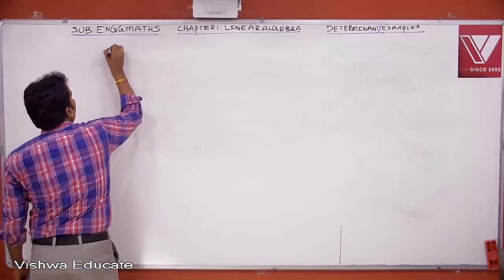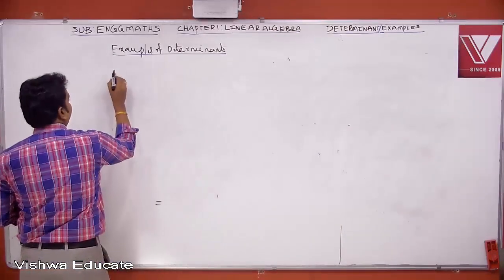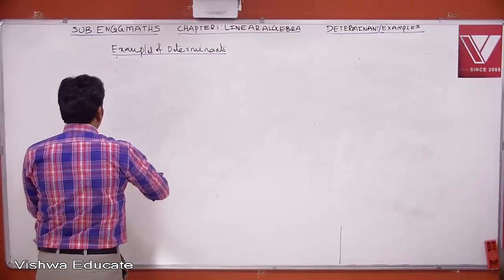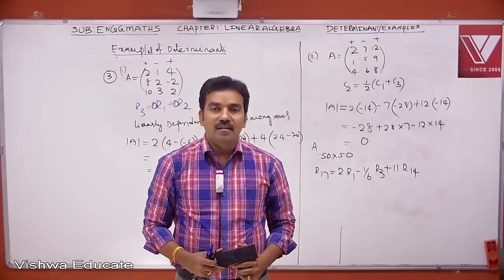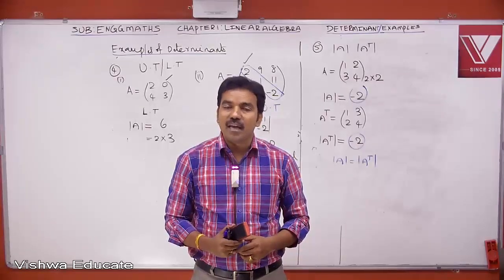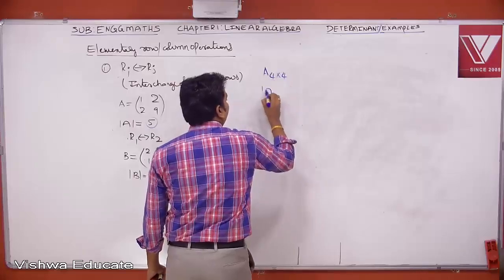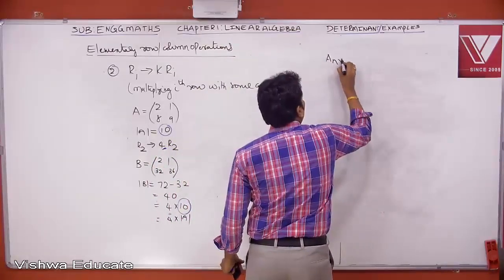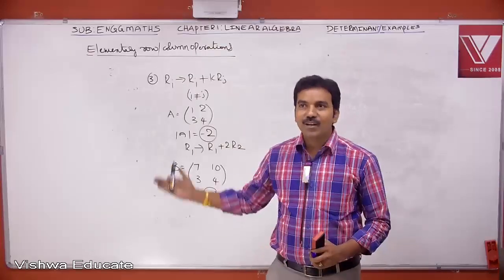GATE 2026|Engineering Mathematics|Determinant1,Elementary row/column operations|Prof.Venkat Krishna